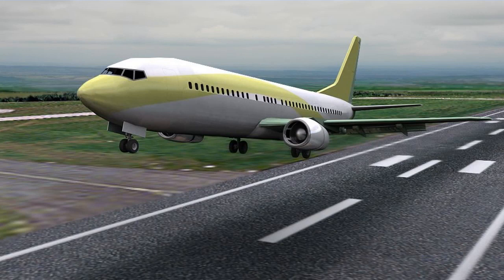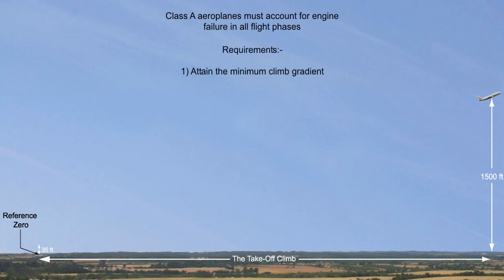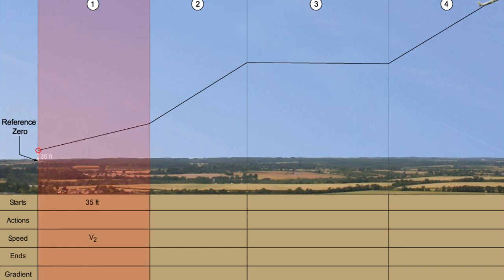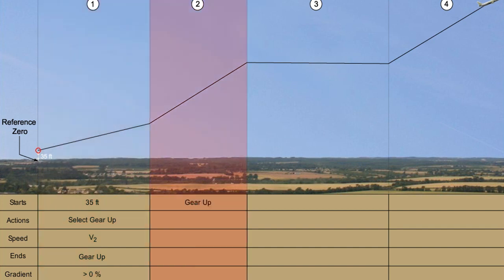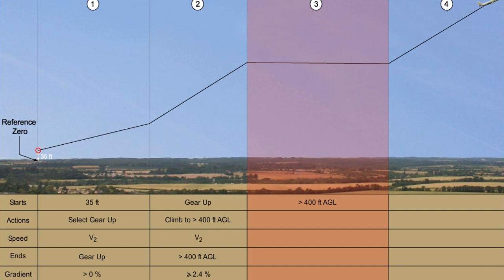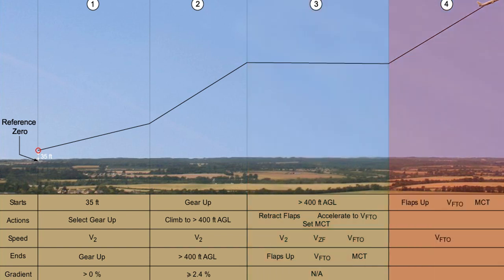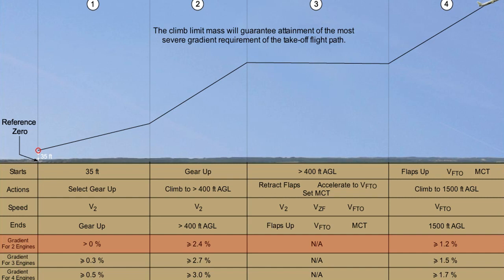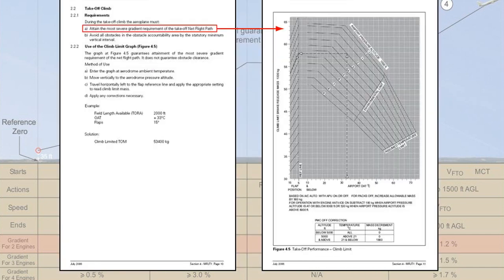46 Class A Performance Climb part 1